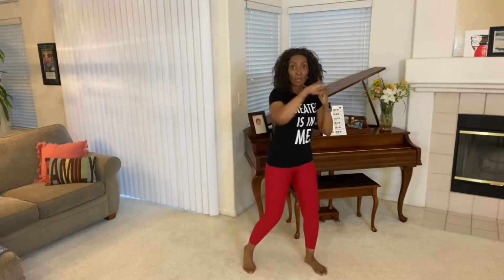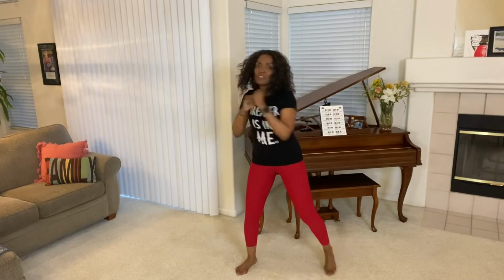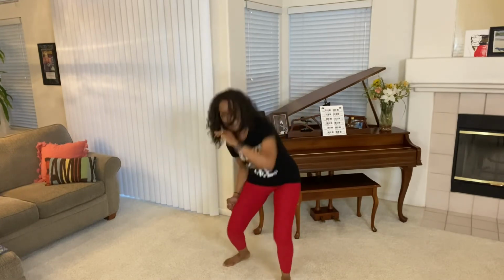Fitness Kickboxing Basics. Pt. 1. (Punches)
Just a quick 8 minute workout!  Have fun doing basic punches at any age.  From ages 1 to 100 + this workout is for you.  Being able to move and stay active is an every day miracle.  Enjoy moving daily!  Have a grateful day.

105 Instrumental Workout Tracks